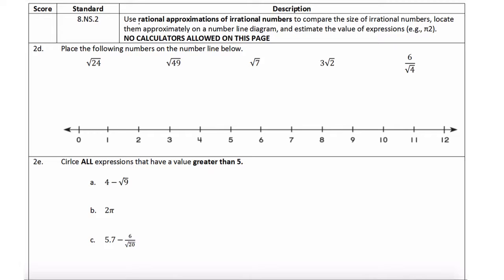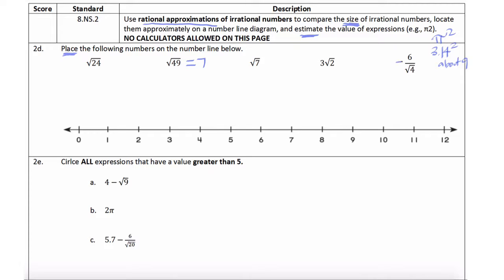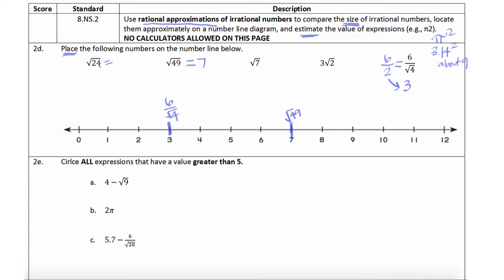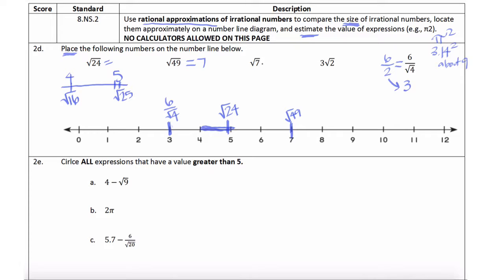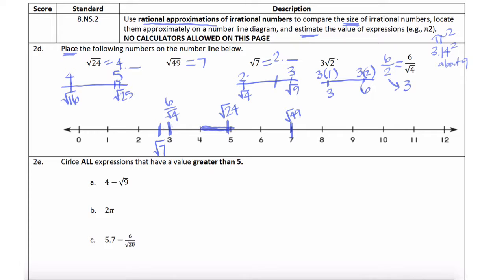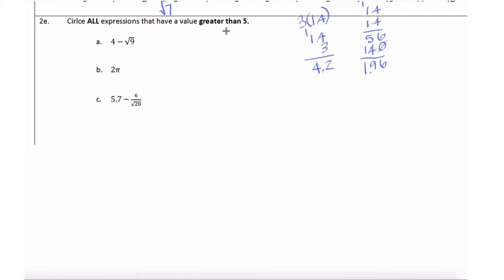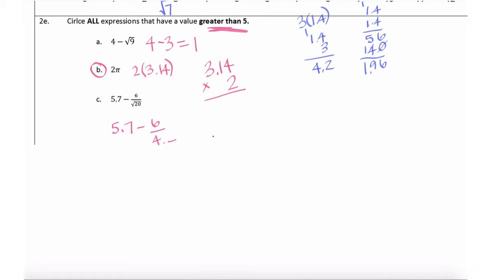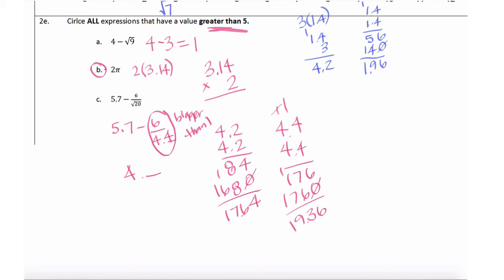Math8 Interim3 Part 2d